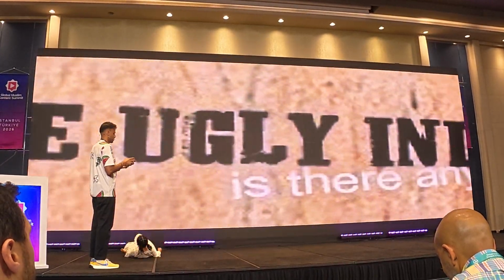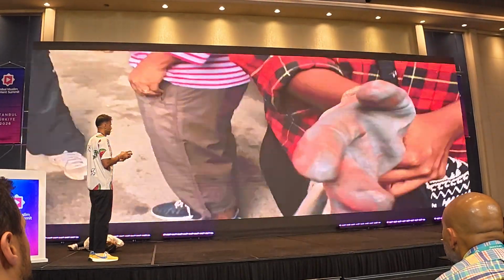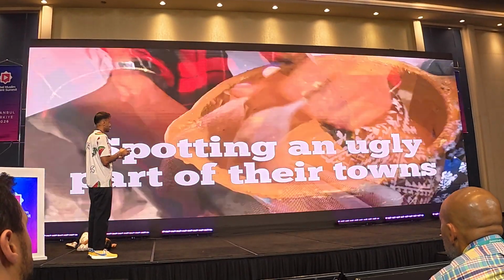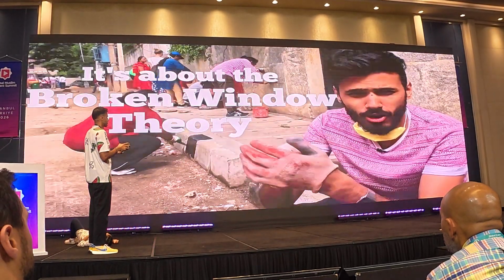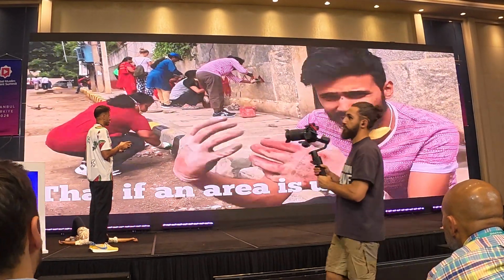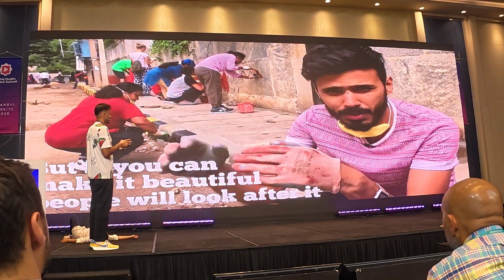Yusuf Omar 2 - GMC 2026 Turkiye